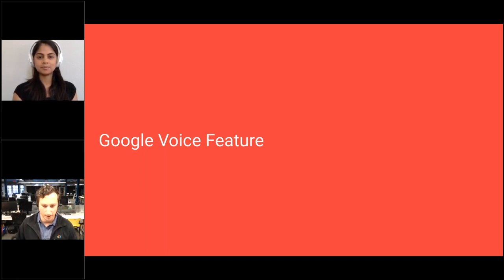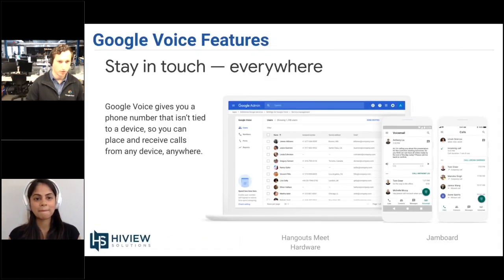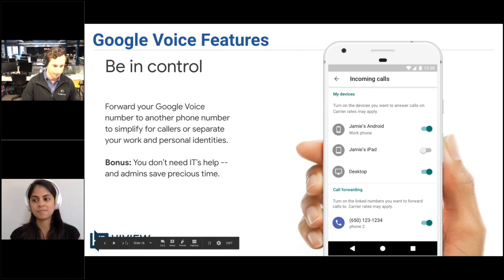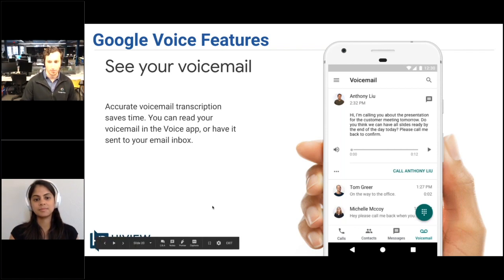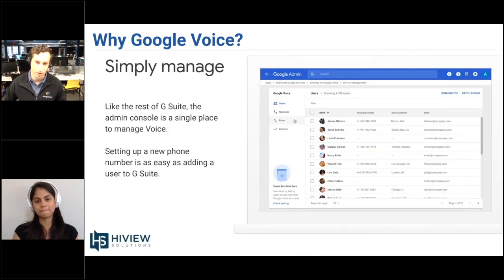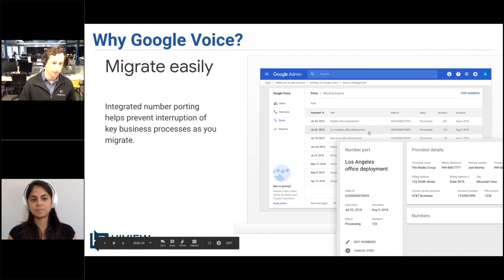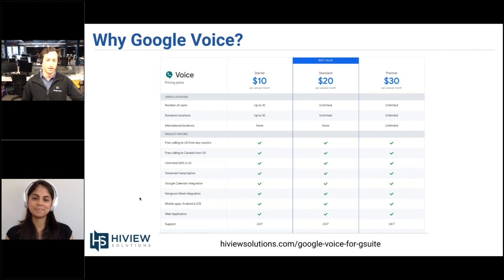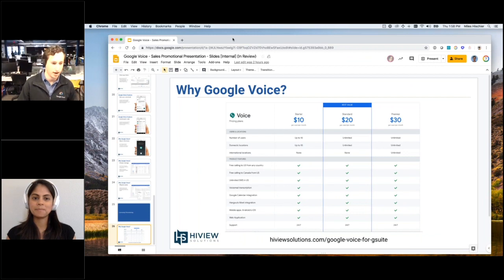Google Voice for G Suite (Google Voice for Business): What it is and why you should use it [2 of 2]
This presentation will give you insight into the paid version of the Google Voice Service, released in April 2019. Table of contents for this video:

- Google Voice Features (0:45)

- License Costs (5:05s)